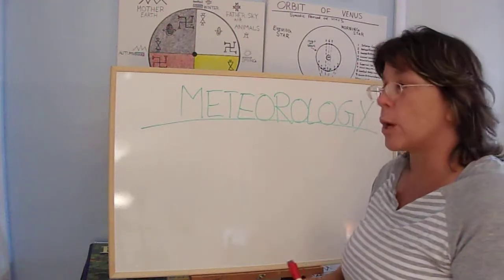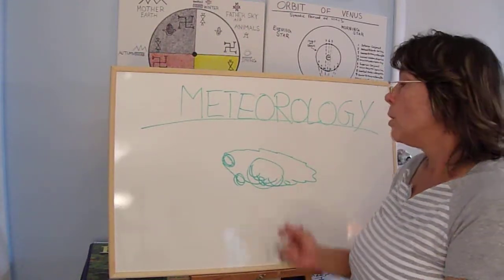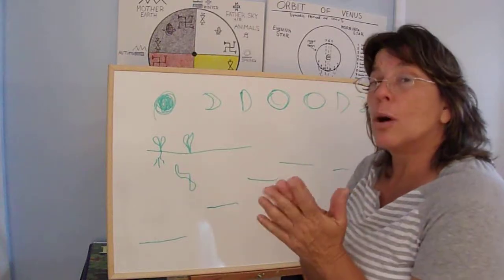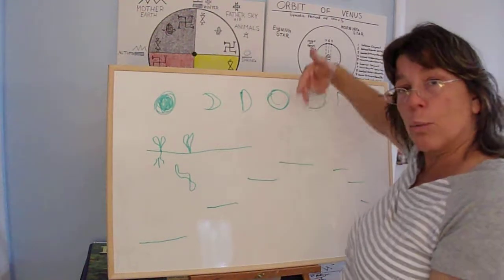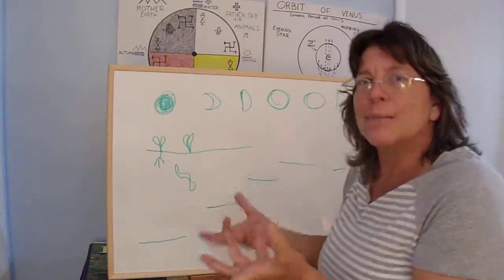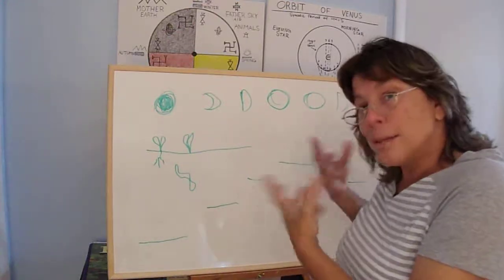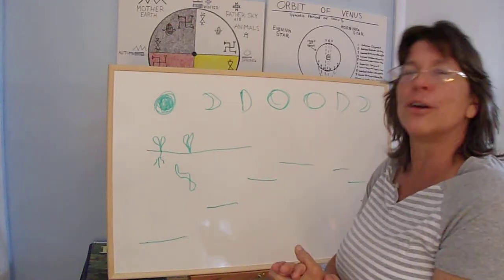Second Edition. Moon and Sky Farm Report. Monthly water table rise.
Why do we farm with the Moon? Find out how the Moon makes the water table rise fall in a monthly cycle like the tides in the Ocean.